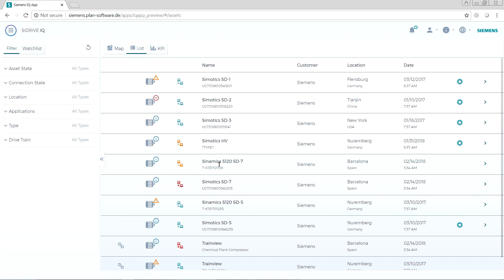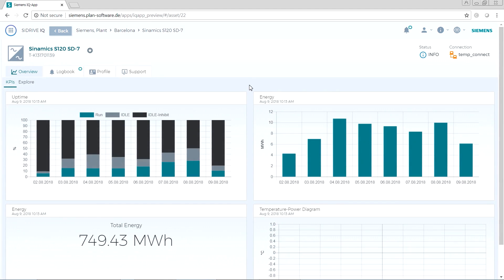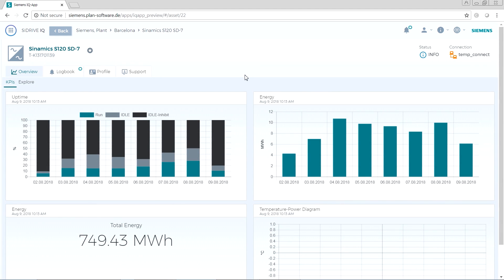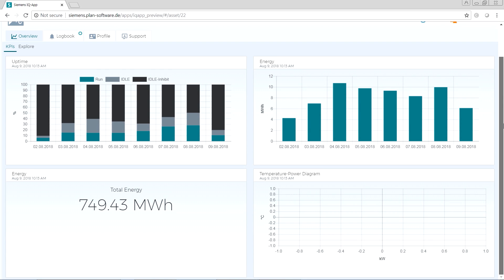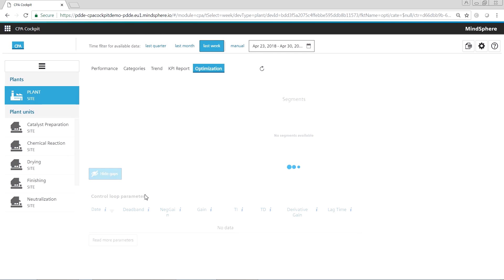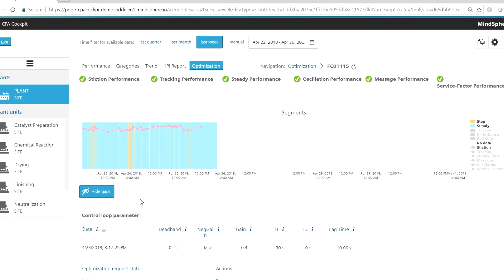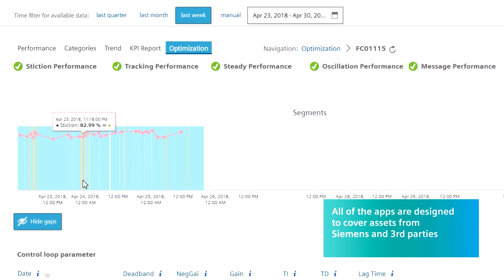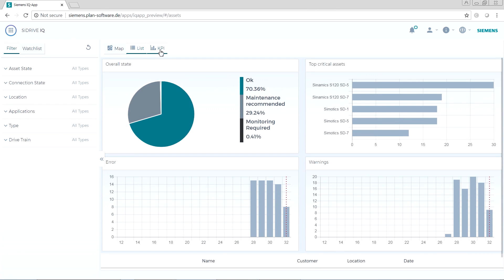Digitalization Apps for the Chemical Industry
Address key industry challenges such as reducing time to market, increasing flexibility, and increasing output with Siemens digitalization apps. We're helping companies convert data into information, transition information into knowledge, and then use that knowledge for data driven predictive maintenance, asset management, and process automation. to learn more.